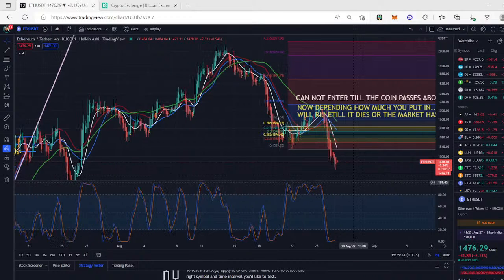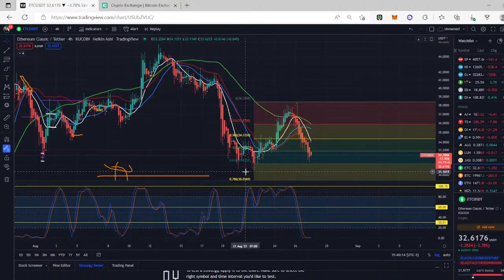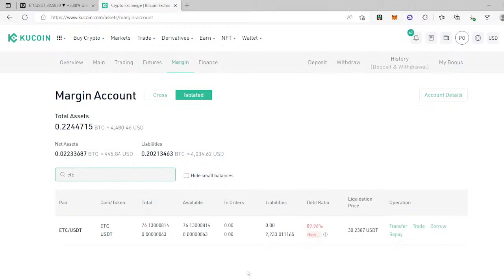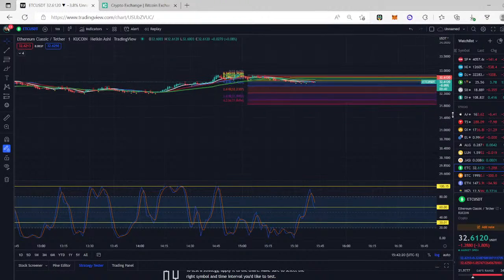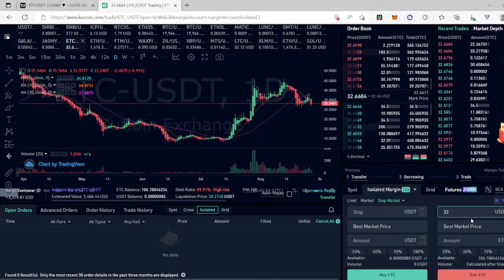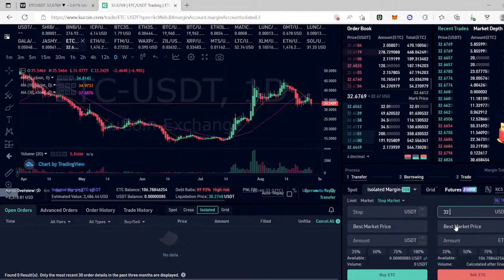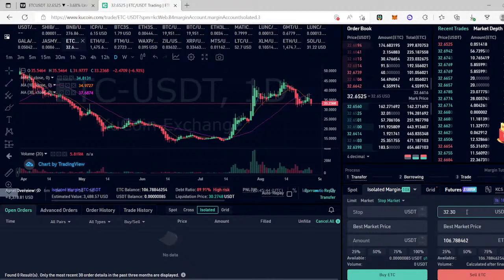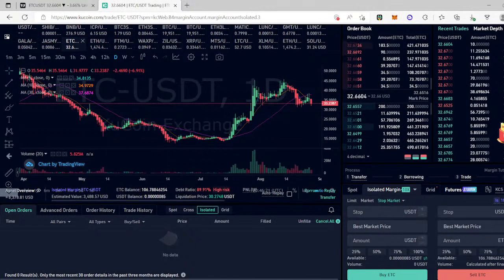Crypto News Network Stream